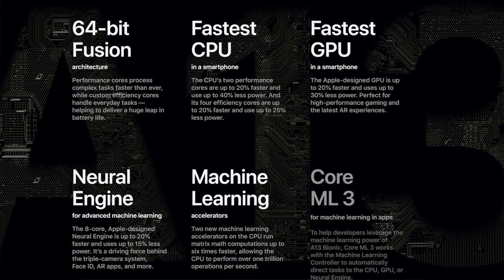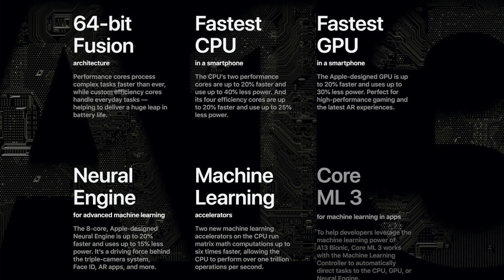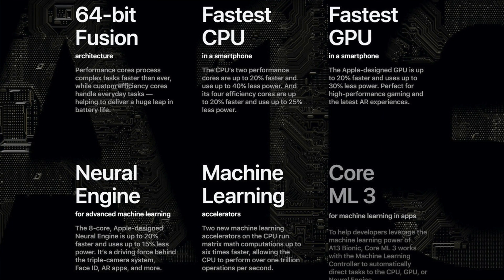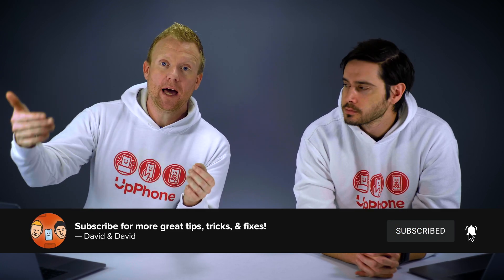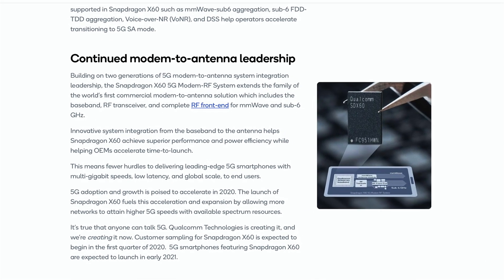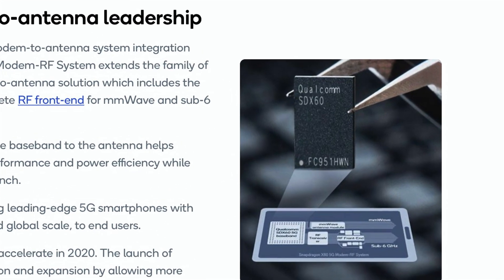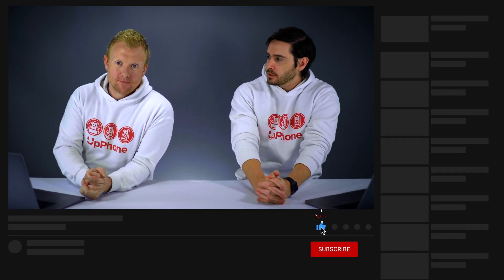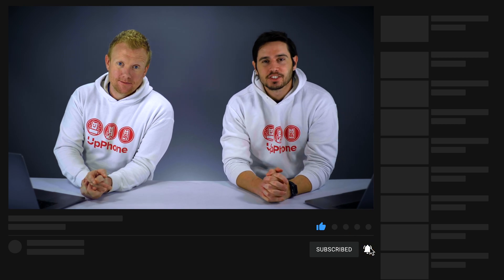The Truth About 5G Battery Life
David and David explain why 5G reduces battery life. Currently, the chips in our smartphones aren't designed to use 5G. So, there's an additional 5G chip — which uses a lot of power.

This problem is going to continue until phone manufacturers can create a system on a chip that supports 5G.

Fortunately, the iPhone 12 line has a Smart Data mode which intelligently switches between 4G and 5G when appropriate.